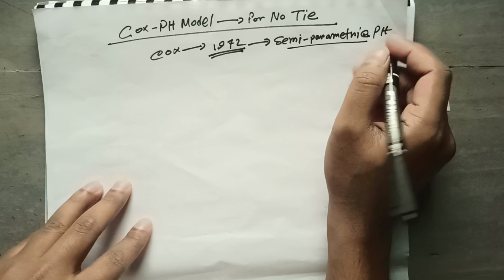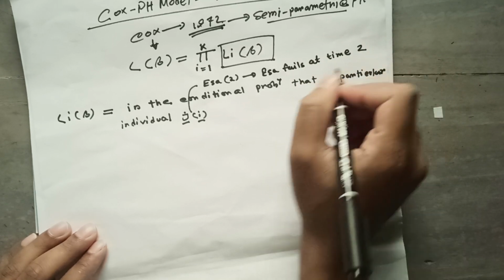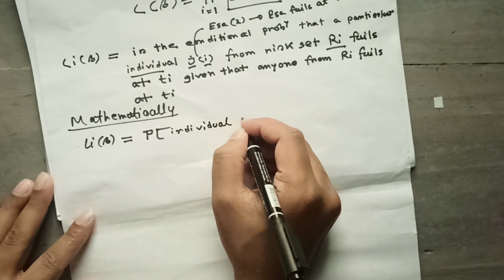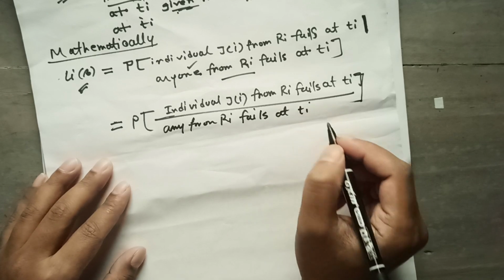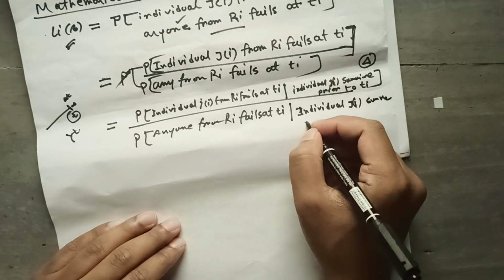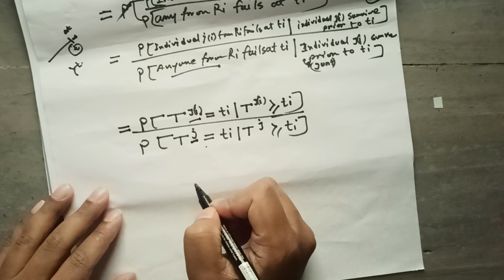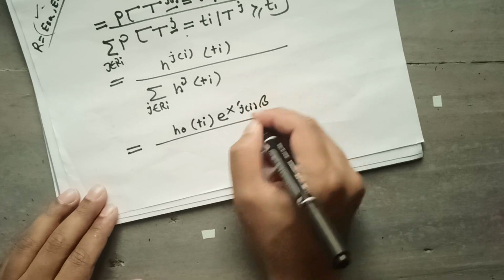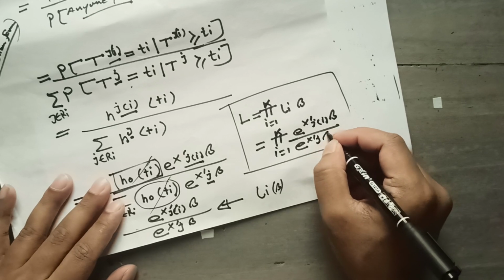Deriving the Likelihood Function for Cox Proportional Hazards Model (No Ties)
In this video, we delve into the derivation of the likelihood function for the Cox Proportional Hazards (Cox-PH) model under the assumption of no ties in the data. This step-by-step explanation covers the mathematical intuition behind partial likelihood, survival times, and risk sets, helping you understand how the model estimates hazard ratios without requiring baseline hazard specification. Perfect for statisticians, data scientists, and enthusiasts in survival analysis!